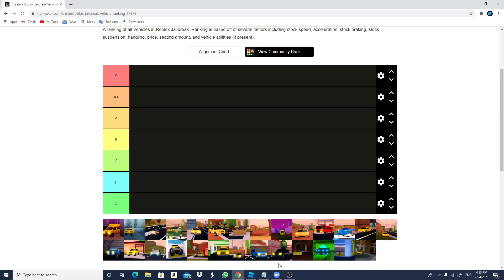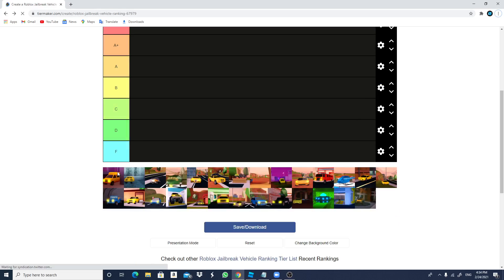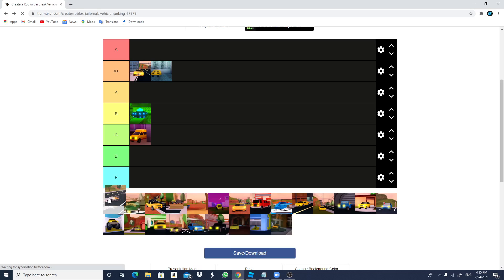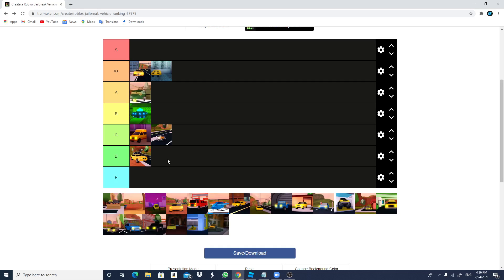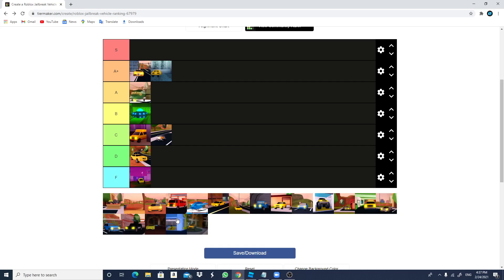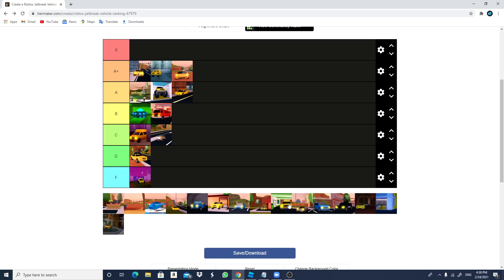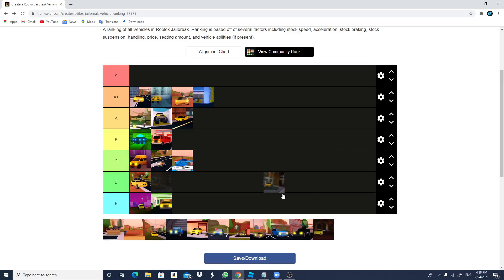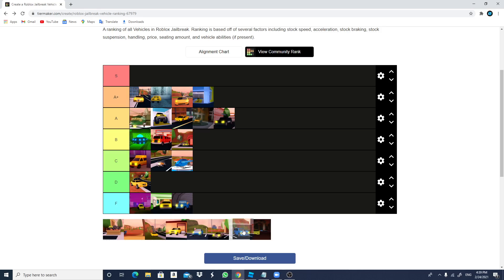Ranking My Favorite Jailbreak Cars!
What's up guys welcome back! Today I am going to be ranking my favorite cars in Jailbreak!